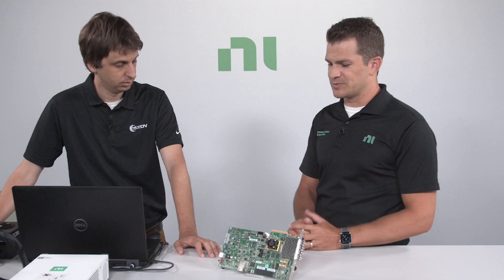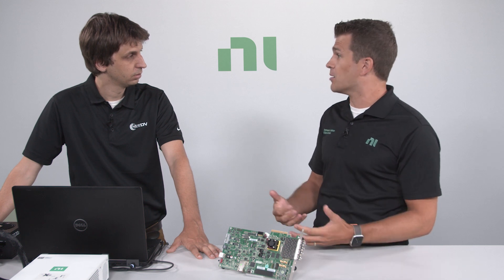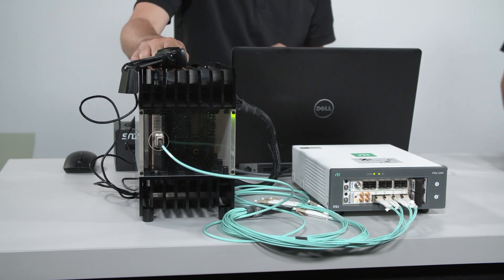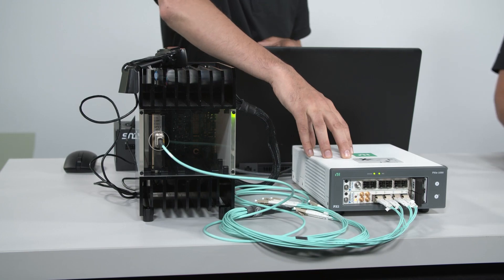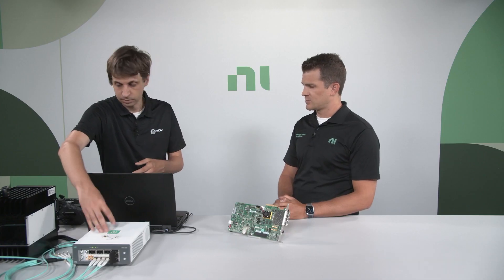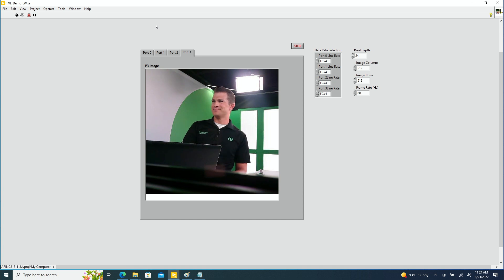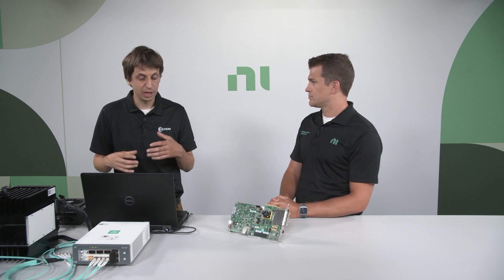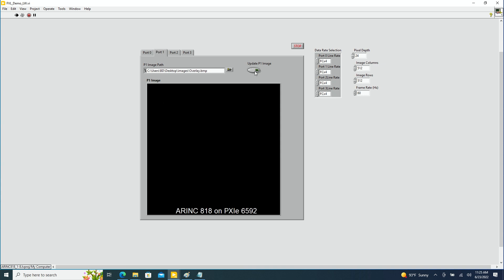Digital Avionics Interfaces with NI and New Wave DV (Part 1)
This video covers the challenges associated with choosing a digital avionics interface solution for manufacturing and depot test applications. Specifically, how to reduce the cost and risk associated with traditional approaches versus an FPGA-based approach. Nathan Johnson-Williams, a digital design engineer from New Wave Design and Verification, joins Brandon Treece for this demo. Learn more about integrating digital avionics into manufacturing and depot test